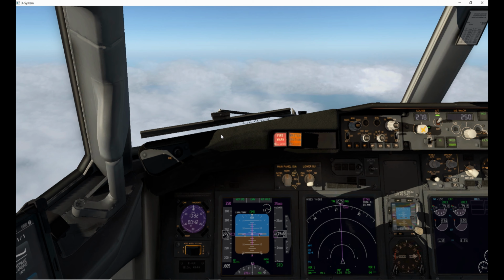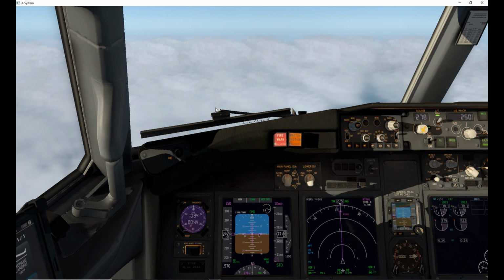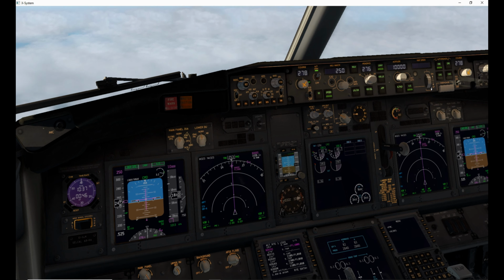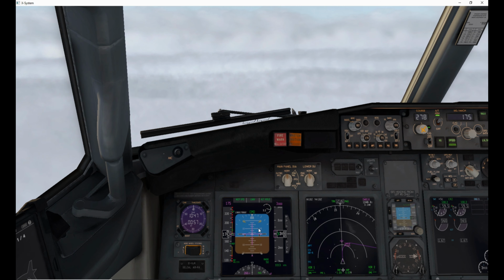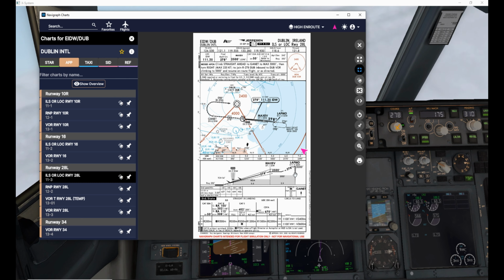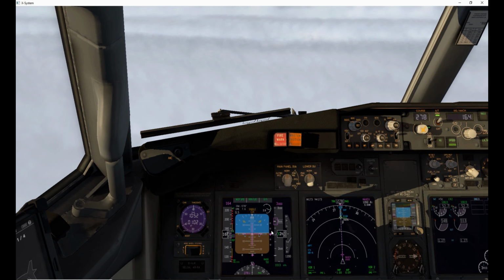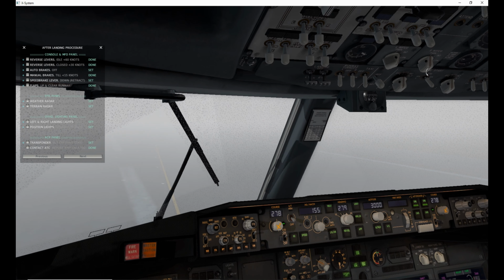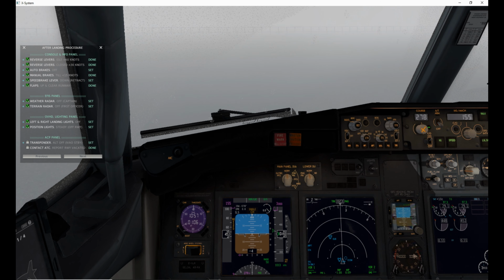Autoland Cat III - B738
Autoland is fully automated in the landing procedure of an aircraft's flight, with the flight crew supervising the process. Such systems enable airliners to land in weather conditions that would otherwise be dangerous or impossible to operate in. Autoland systems were designed to make landing possible in visibility too poor to permit any form of visual landing